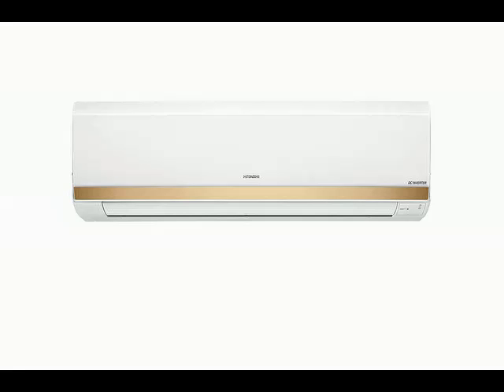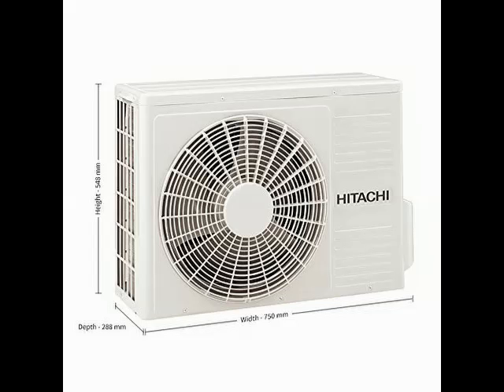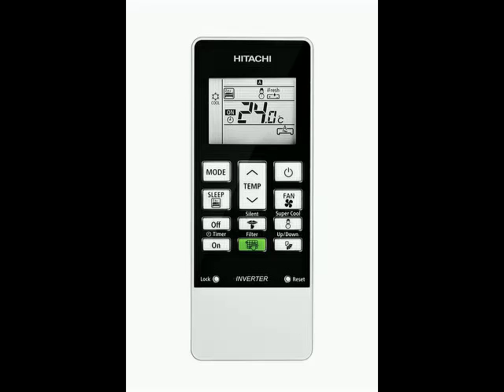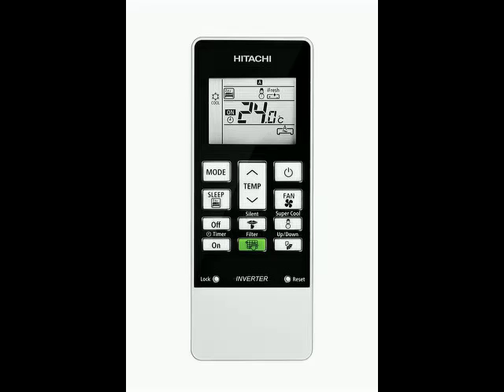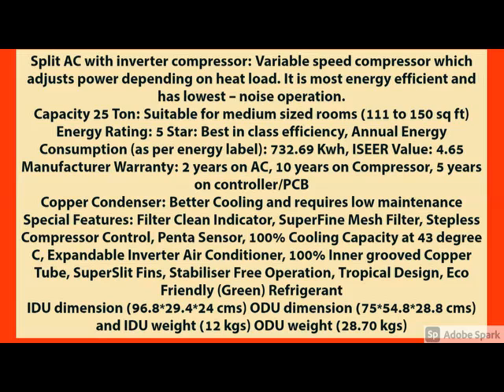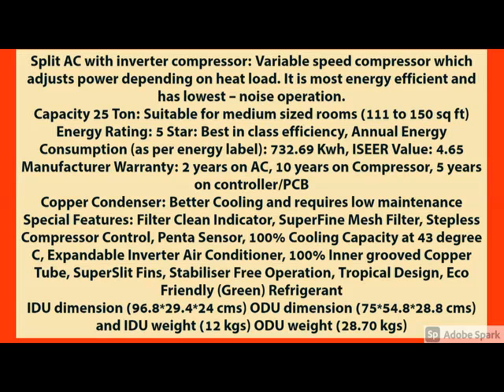Top Hitachi 1.25 Ton 5 Star Inverter Split AC (Copper RSNG515HDEA Gold)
Hitachi 1.25 Ton 5 Star Inverter Split AC (Copper RSNG515HDEA Gold)...